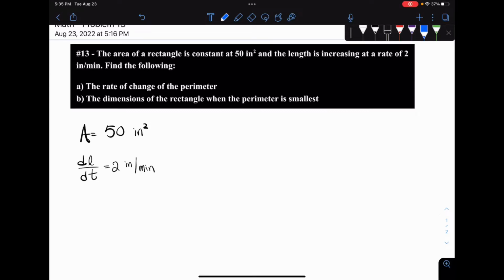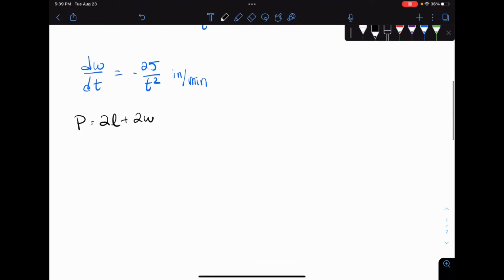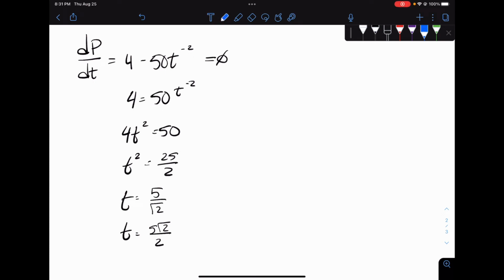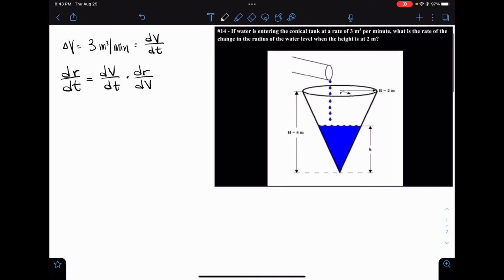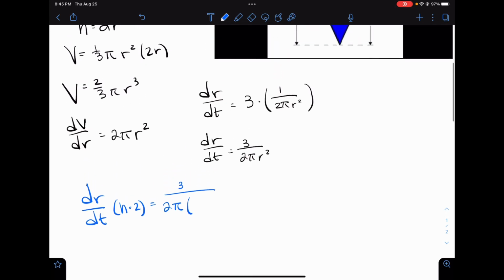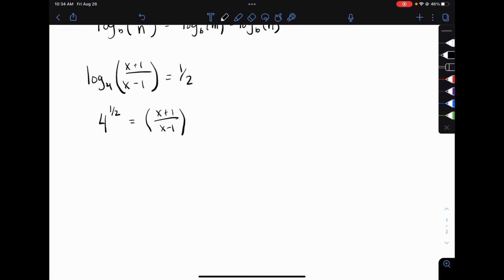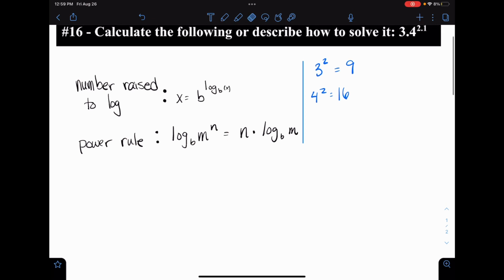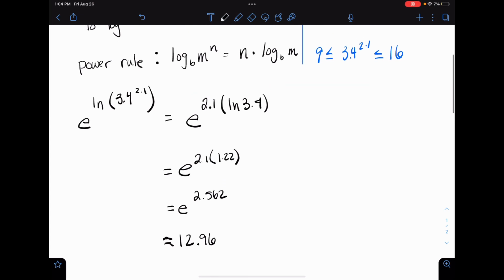NR Review Videos: Math Problems 13-16